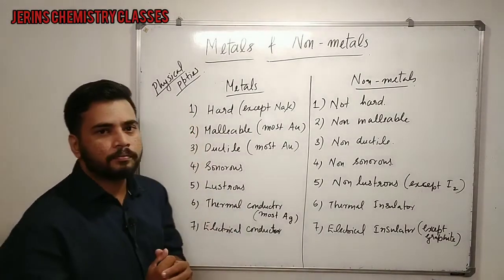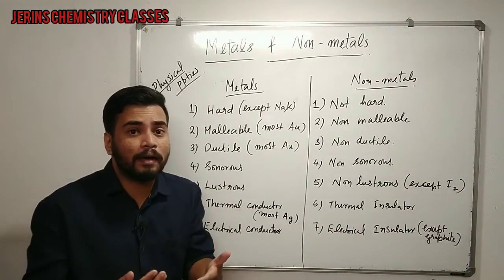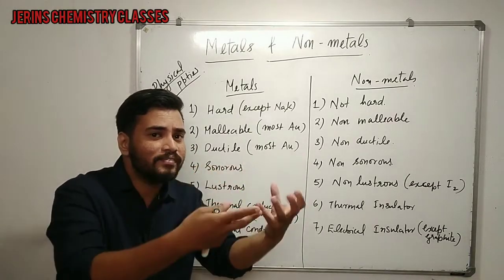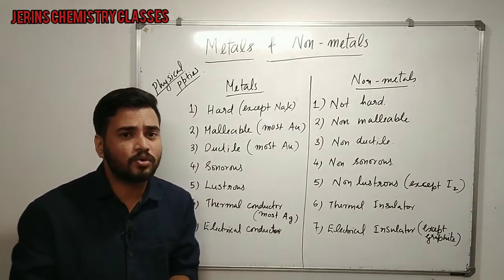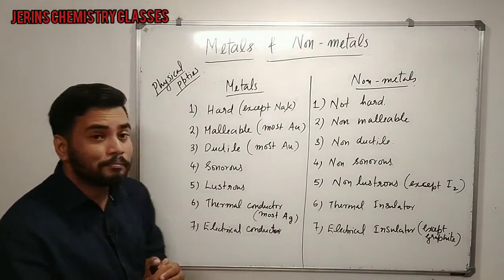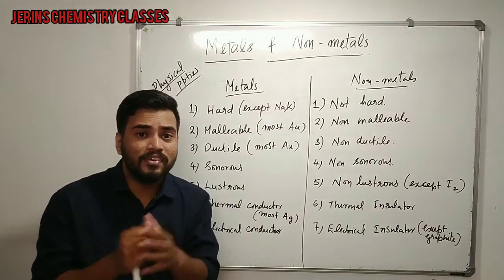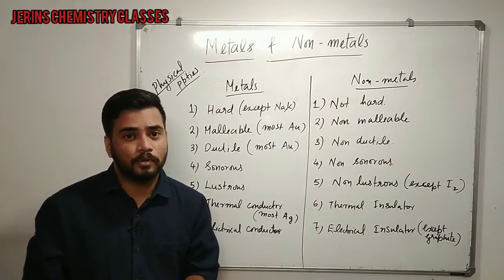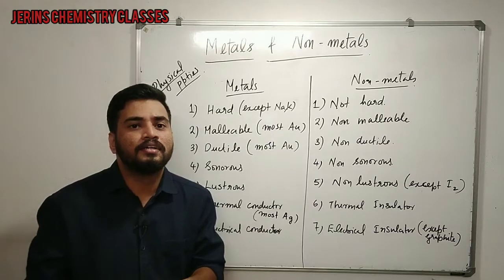METALS AND NON METALS: PHYSICAL PROPERTIES: CBSE 10TH STD CHEMISTRY (explanation in english)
Physical properties of metals and non metals required fir CBSE 10th std is explained.